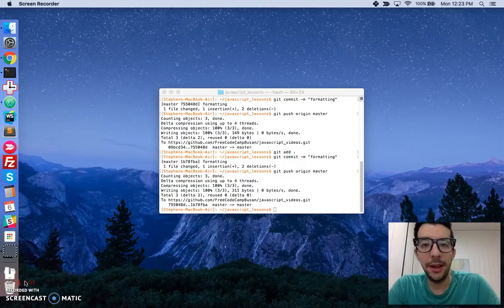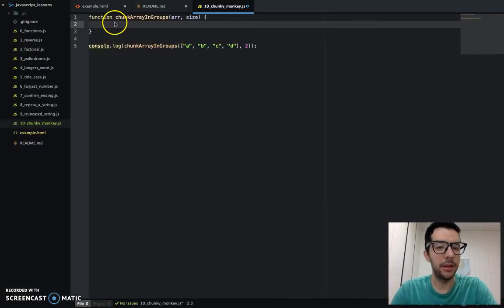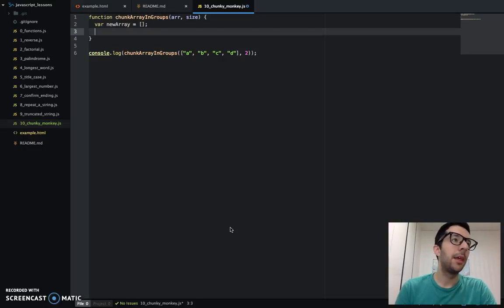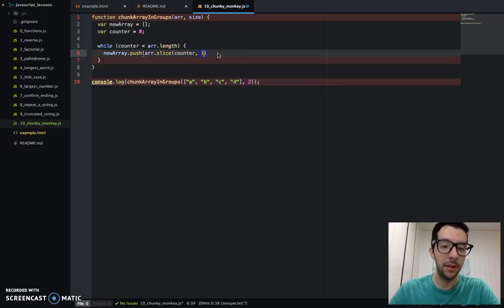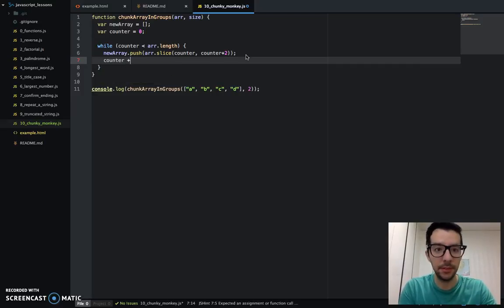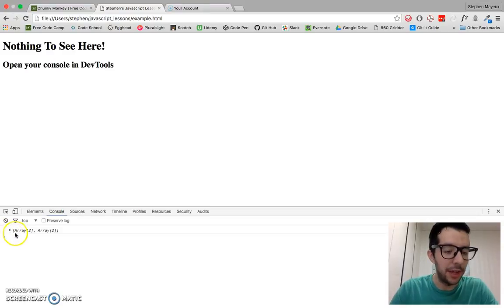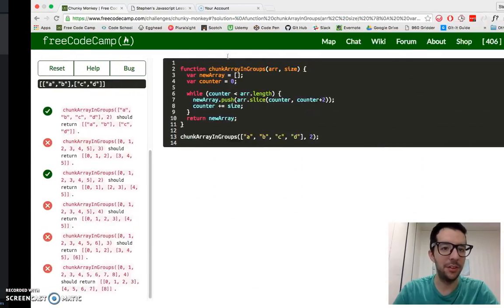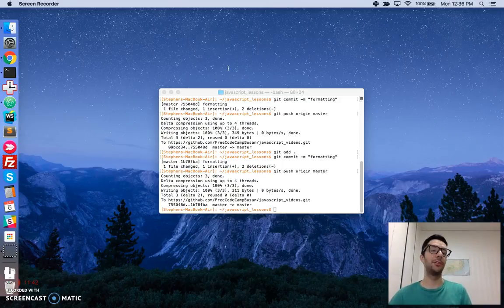Chunky Monkey in JavaScript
**Chunky Monkey** -- Iterating through arrays using `while` loops. Shortening `counter = counter + size` to `counter += size`.